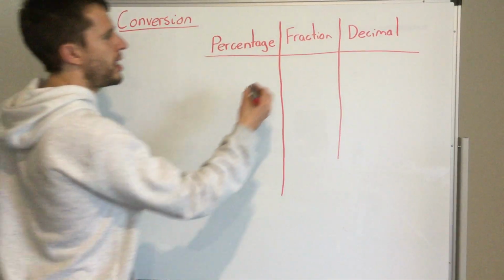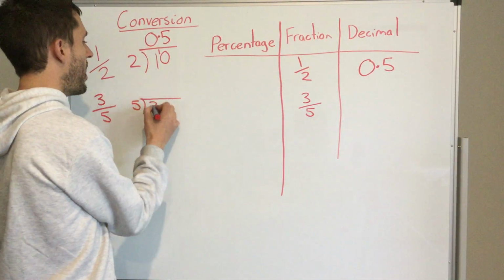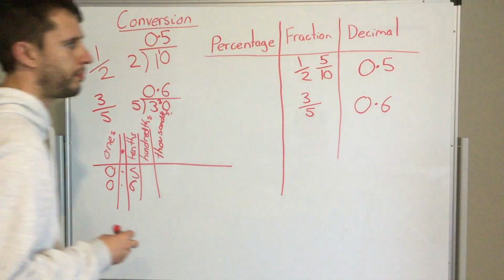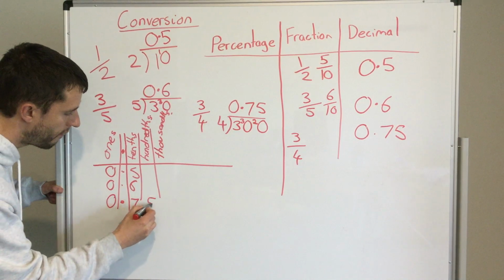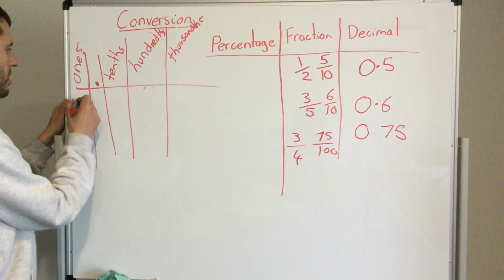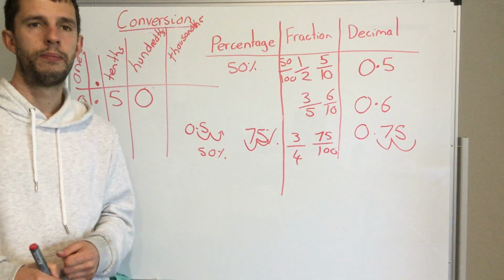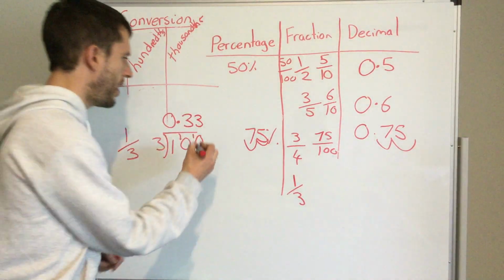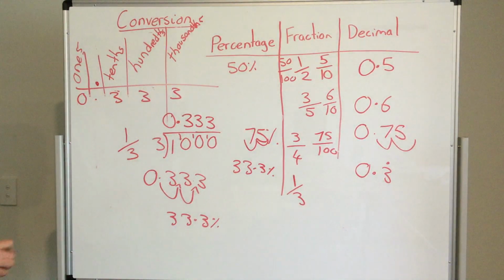Fraction, Decimal, Percentage Conversion